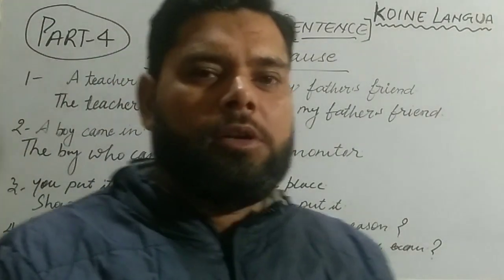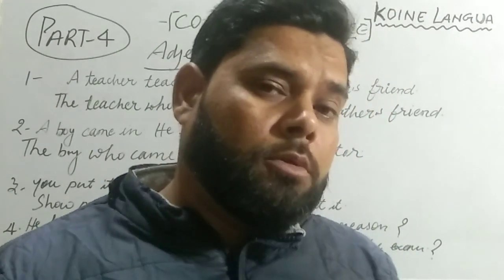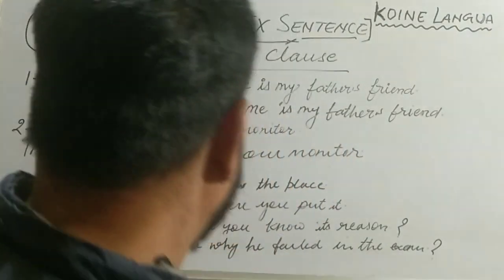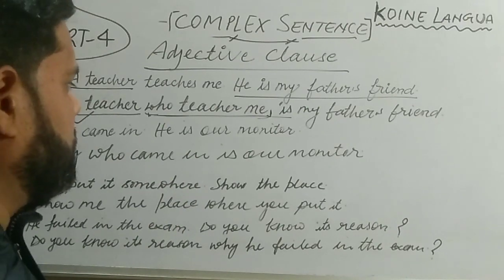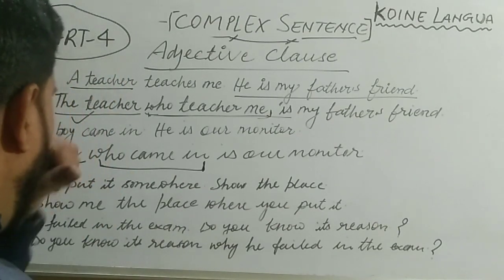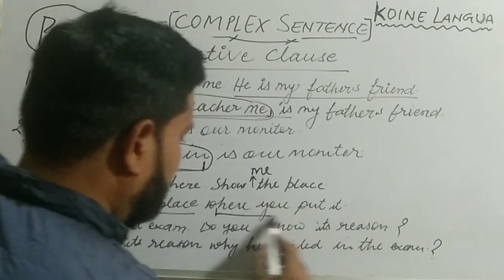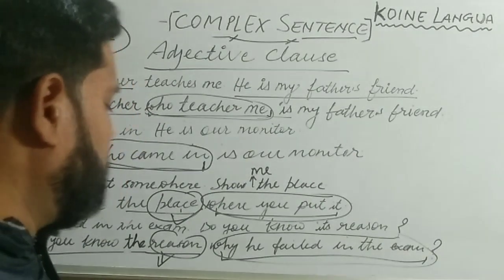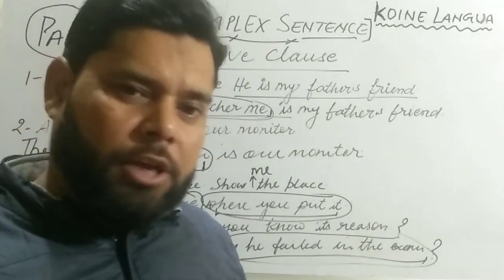PART-4 COMPLEX SENTENCE ,ADJECTIVE CLAUSE बिल्कुल अलग आसान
Combination of two or more simple sentences into a complex sentence by adjective clause.